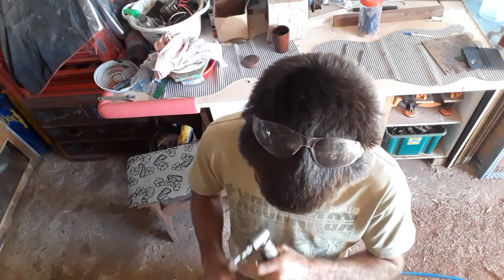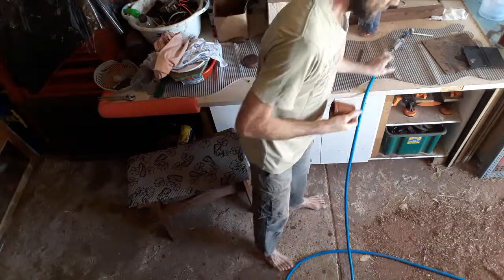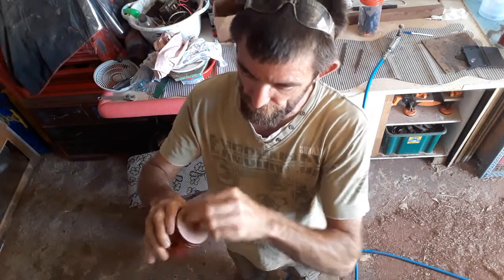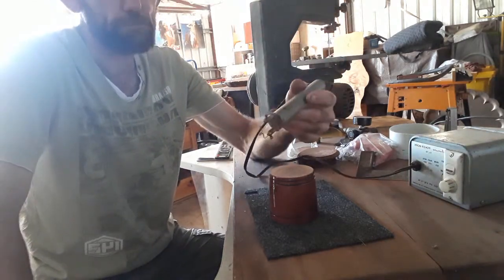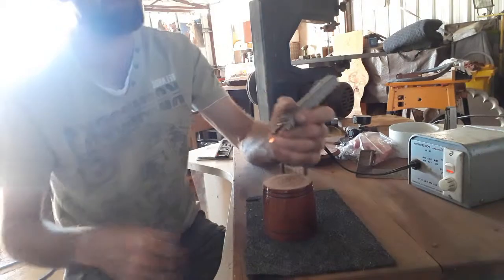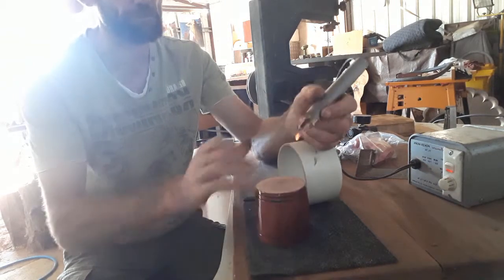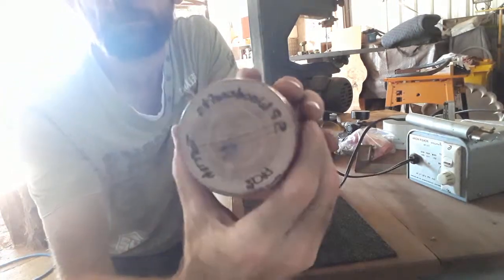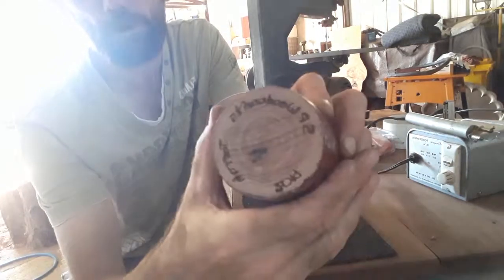Jarrah barrel cups #13 sanding base and pyrography work